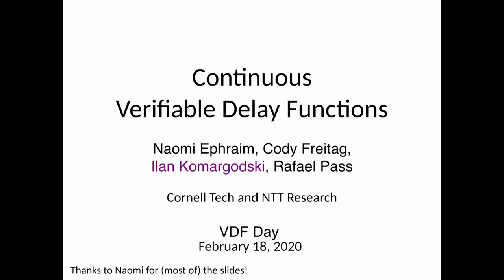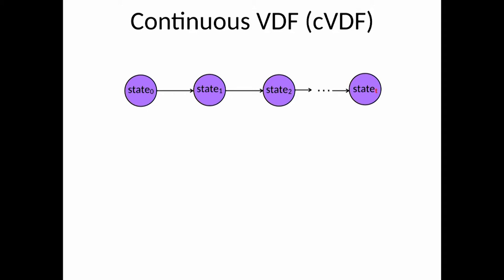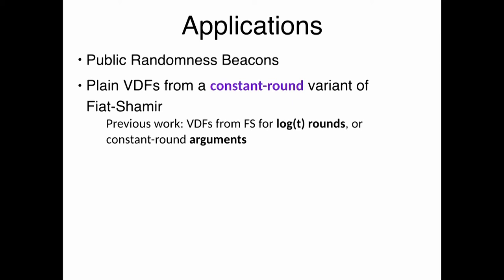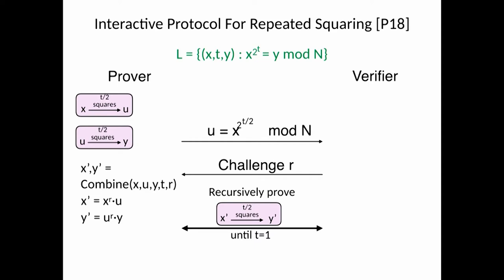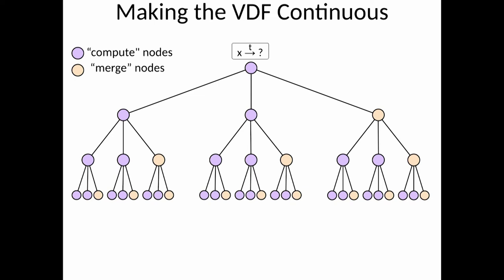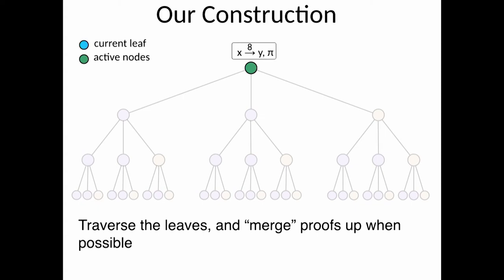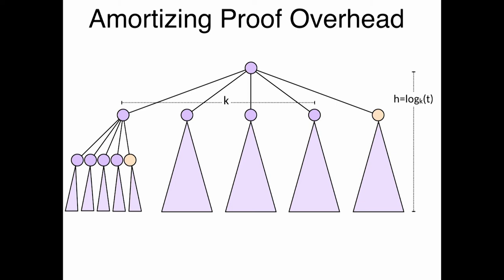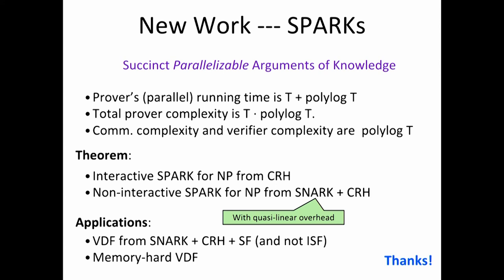Continuous VDFs by Ilan Komargodski